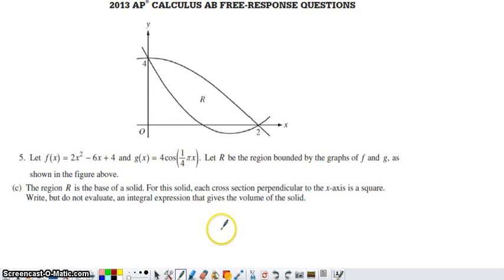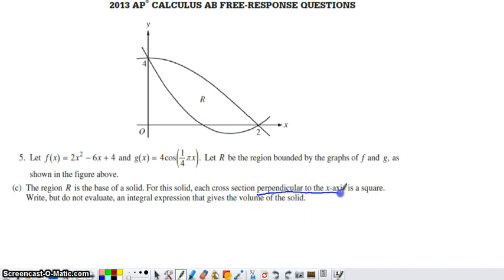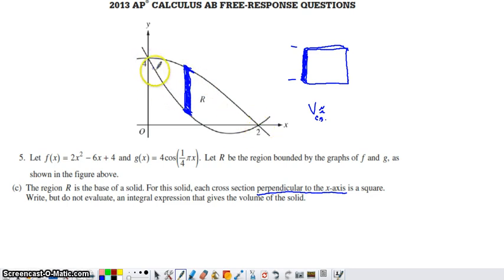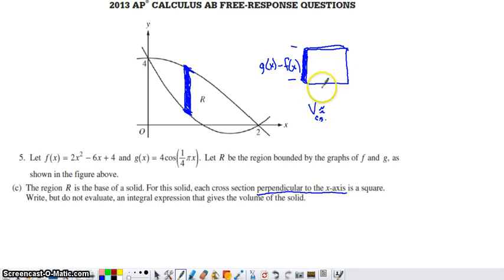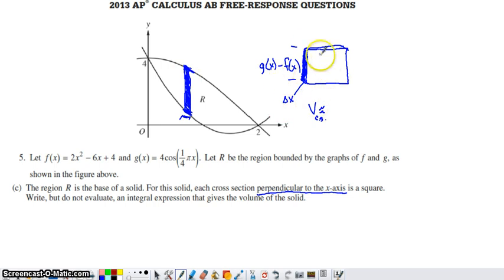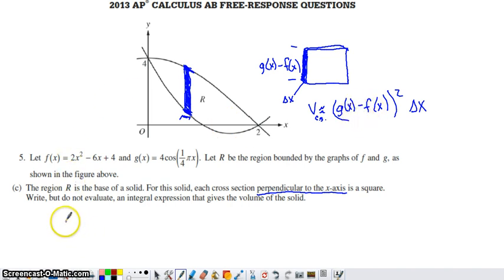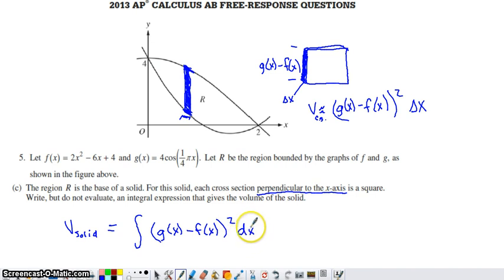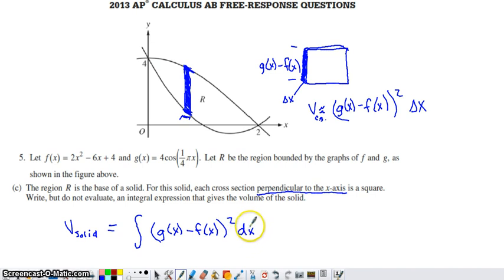2013 AB #5 Part c